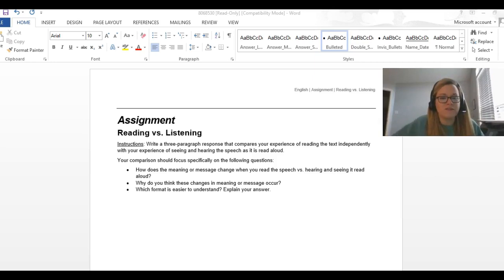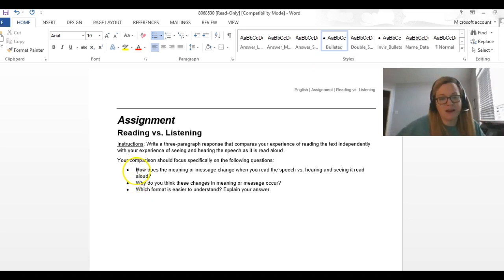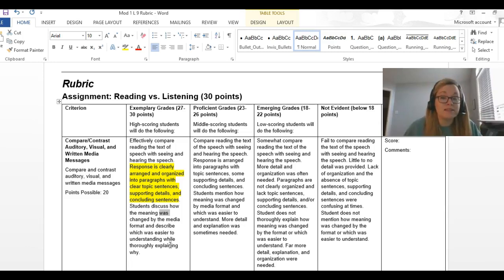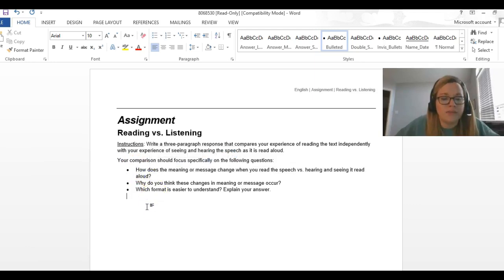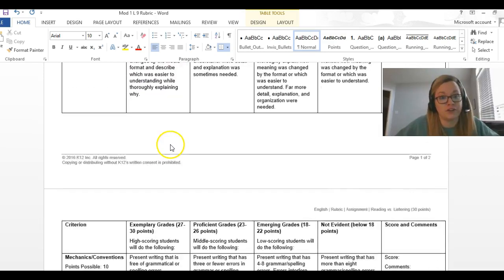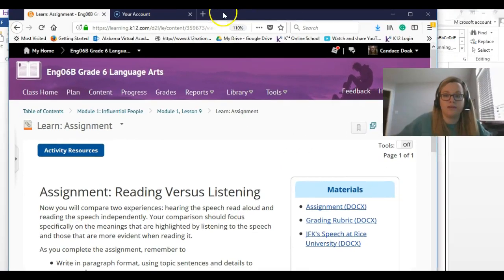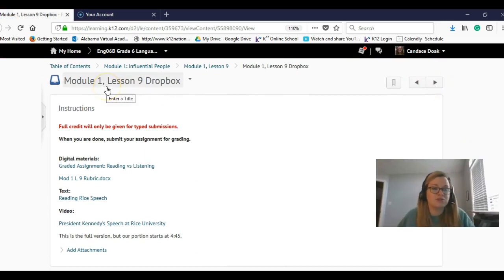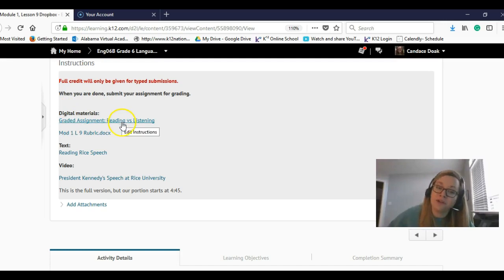Module 1, Lesson 9 Reading v. Listening